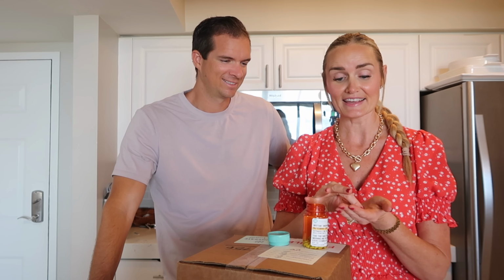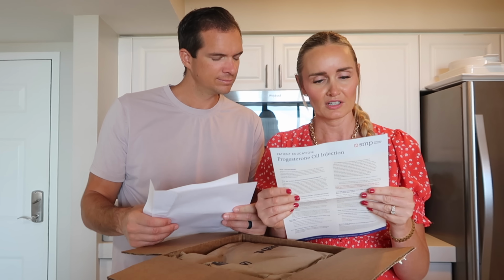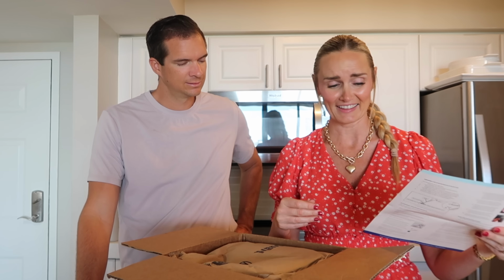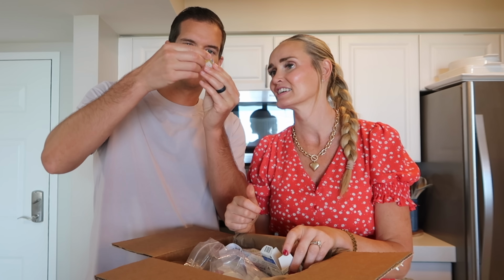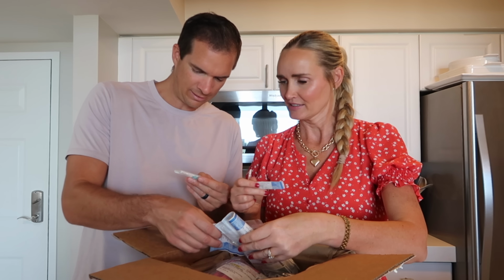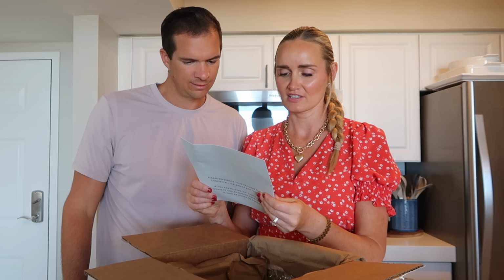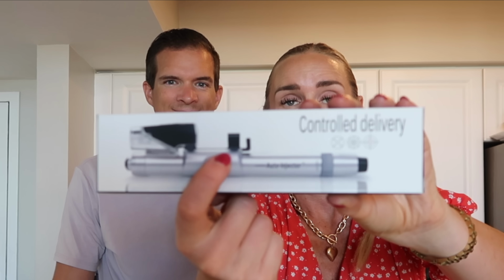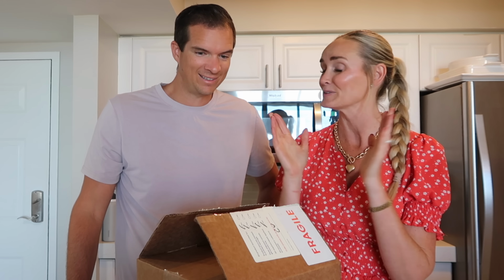THINGS JUST GOT REAL! OPENING OUR EMBRYO TRANSFER MEDICINE FOR THE FIRST TIME! 😭 SO EMOTIONAL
After 5 years of discouraging infertility we're finally able to start our emotional IVF journey by opening our IVF medicine, praying for our embryo transfer to be successful! We're so new to this IVF process, and ask any of you who have experience IVF, or have IVF tips, tricks or hacks to share your IVF story with us! We cannot thank you all enough for praying on our behalf, we truly appreciate and recognize all of your love and support you have shown to us over the years. Thank you, we love you!

🌟 Stuff We Get Asked the MOST About 🌟
– Our Amazon Recommendations ➡️

🤔 Who are Jared and Britt?

We're Jared Bingham and Brittany Bingham–better known as Jared and Britt! We're a fun, upbeat, and energetic couple from Utah living in Fort Lauderdale, Florida!

Have a question? Let us know!